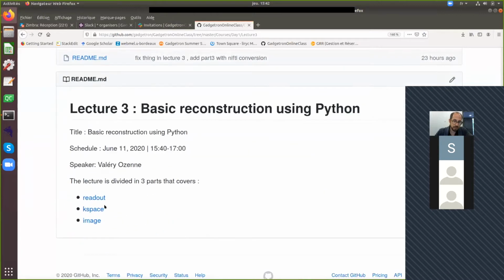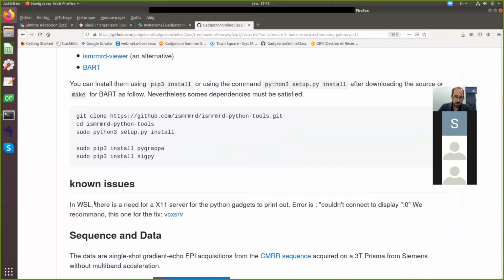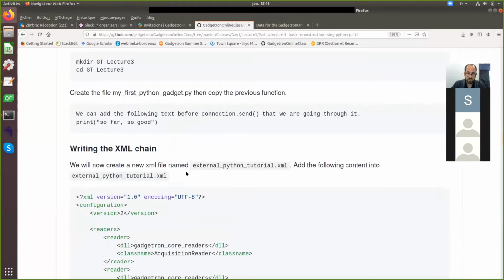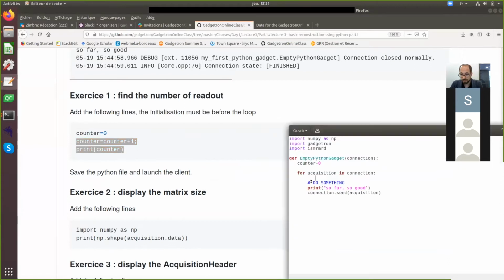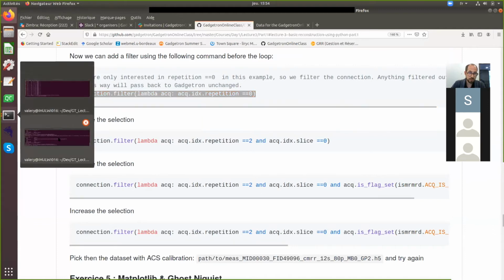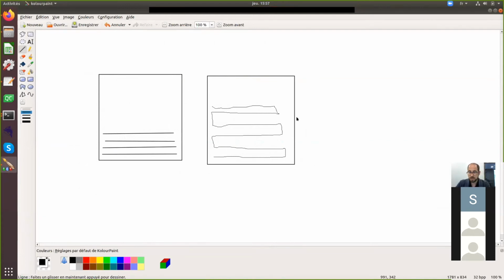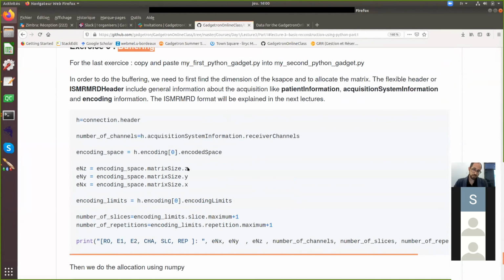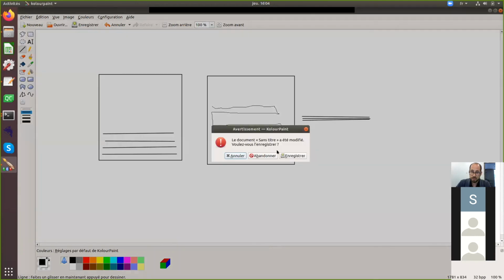Gadgetron Online Course: Day 1 - Part 3 - Basic reconstruction using Python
Part 3 - Basic reconstruction using Python with Valéry Ozenne